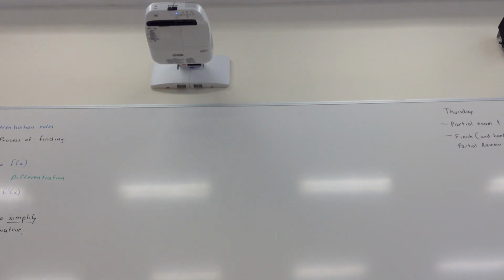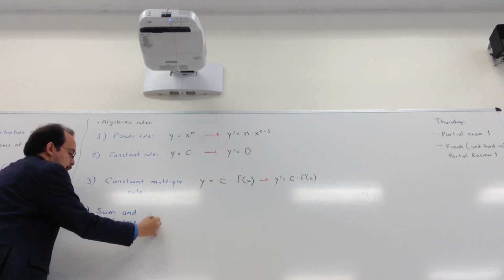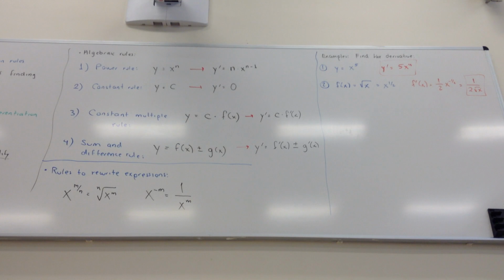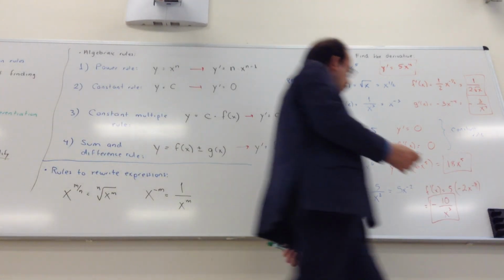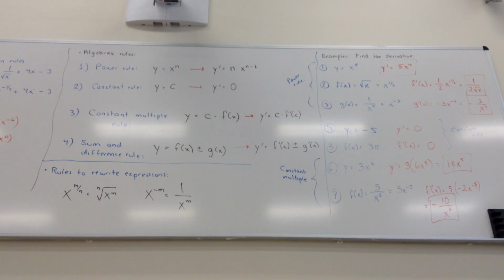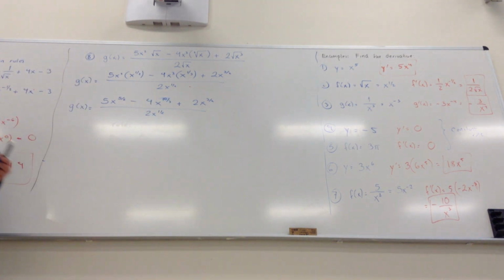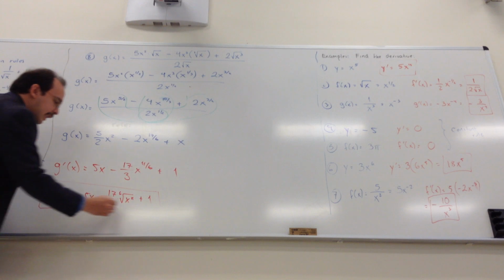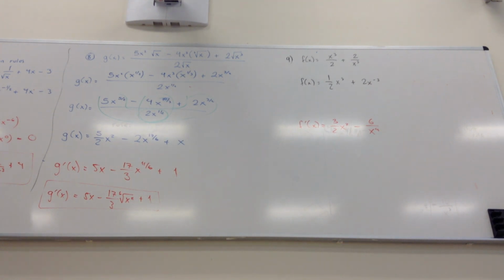03/Sep/2018 3.2.1.- Basic differentiation rules G63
Clase 03 de septiembre de 2018
Tema: 3.2.1.- Basic differentiation rules